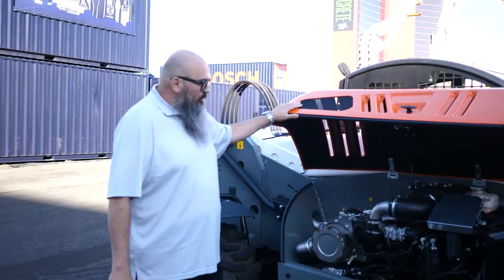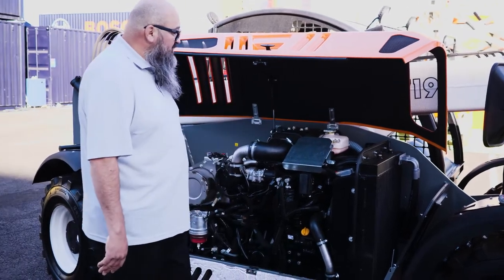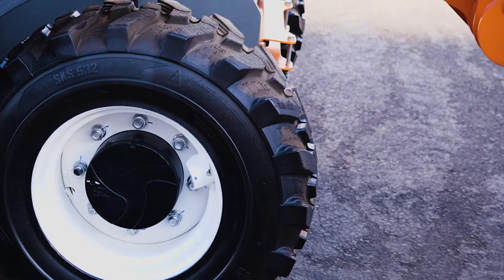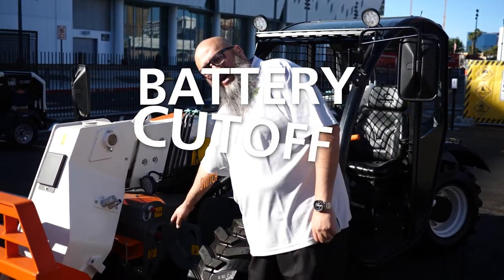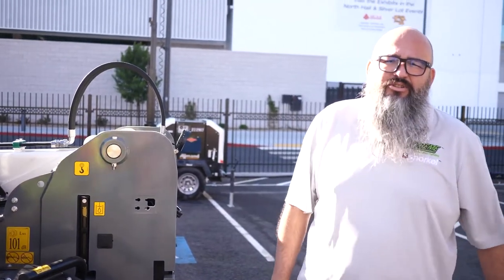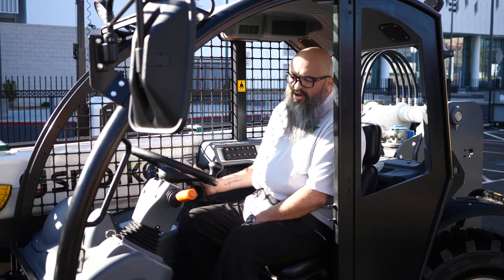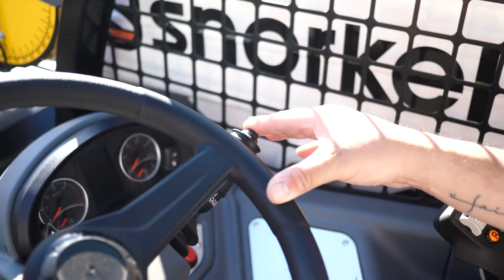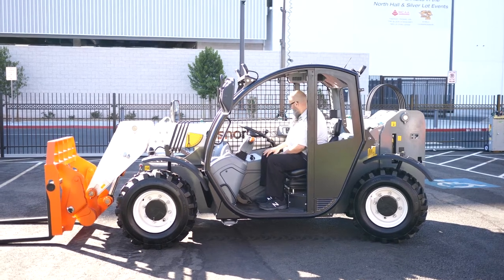Snorkel SR5719 Daily Pre-Start Inspection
Before operating your Snorkel SR5719 telehandler, a daily pre-start inspection must be performed. Charles Morin, product support specialist, Snorkel guides you step-by-step in this short 5-minute video.

Operators need to check several parts of the machine before starting work. Among some key procedures are checking fluid, fuel and oil levels; inspecting hoses, belts, wheels, tires, carriage and forks for damage; and testing full functions of the boom, drive modes, alarms and horn.